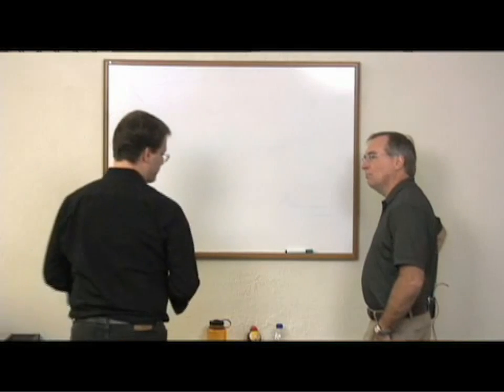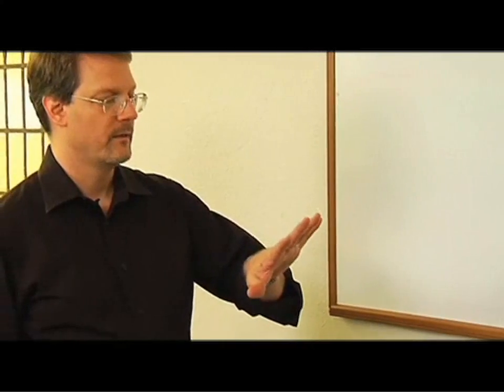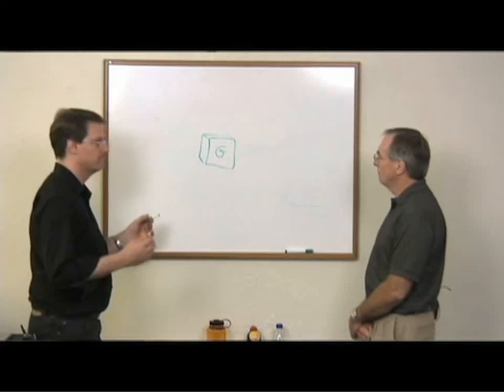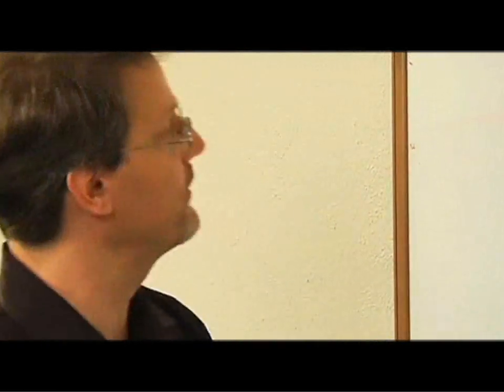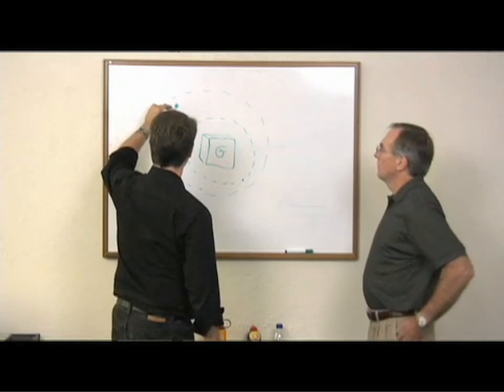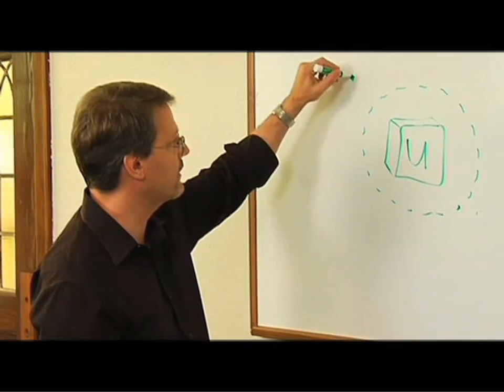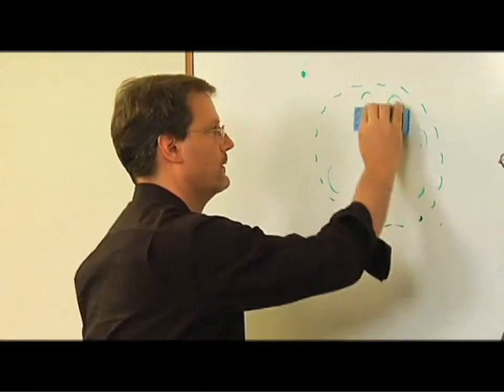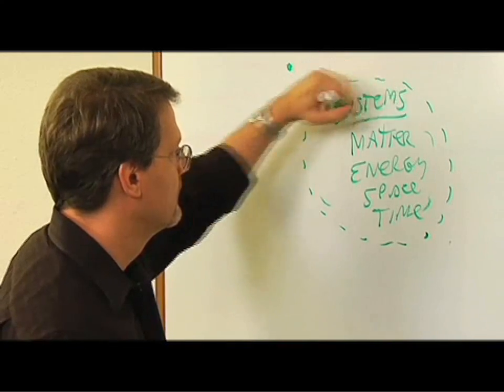Kurt Gödel's Incompleteness Theorem and the Origin of the Universe (part 1)